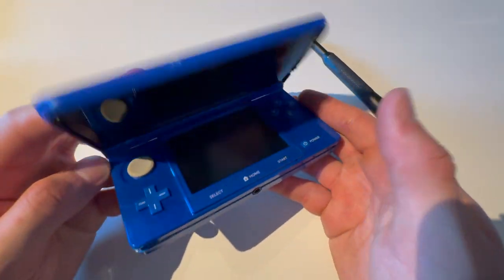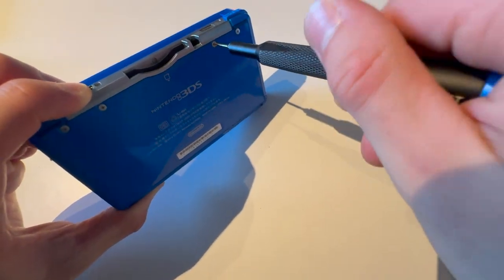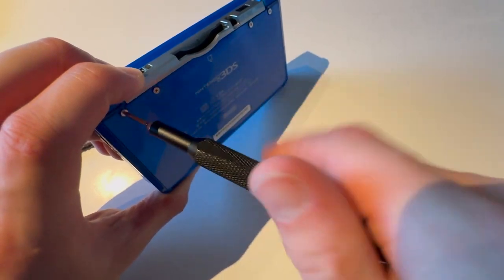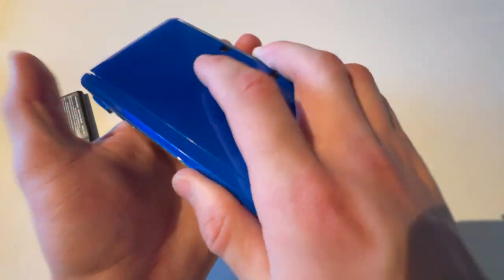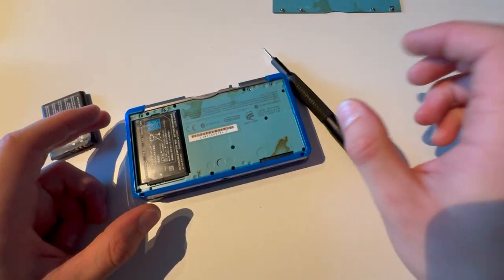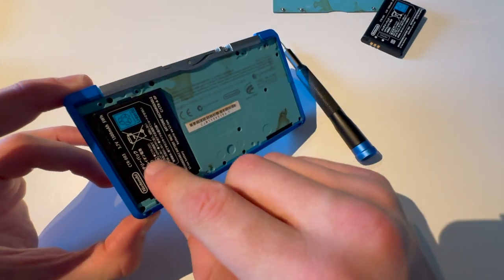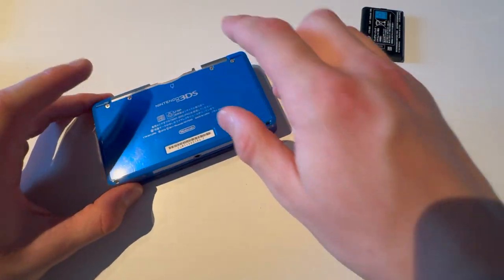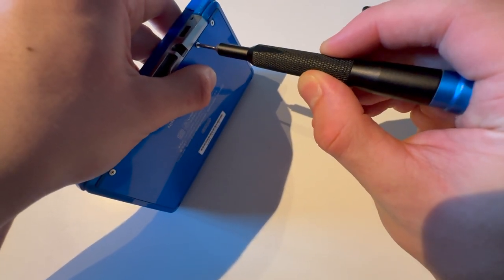How to change battery on 3ds!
In todays video i will be showing you guys How to change the battery on a Nintendo 3ds!